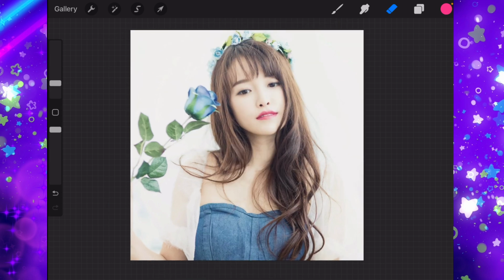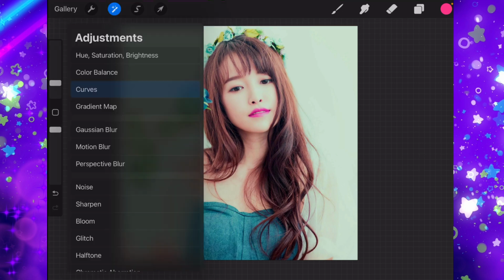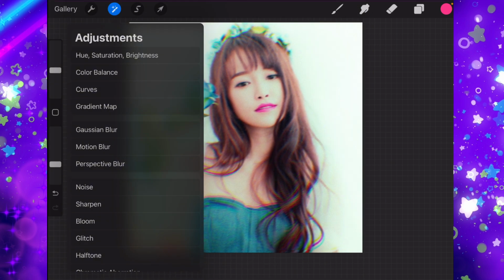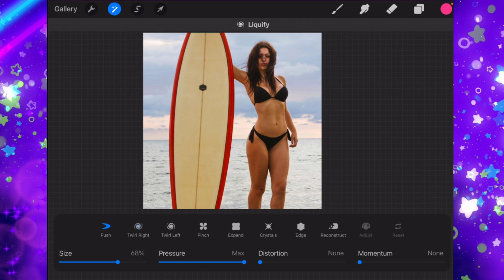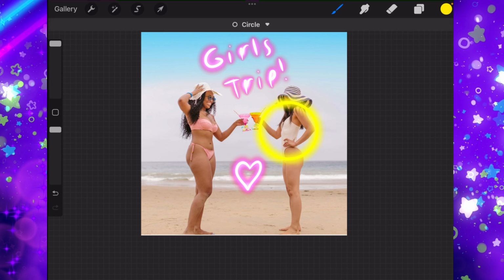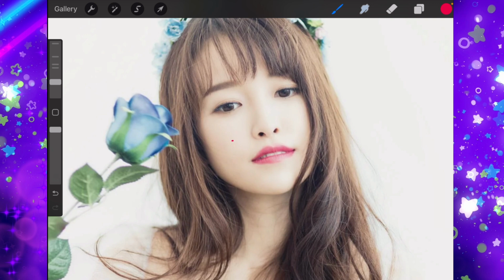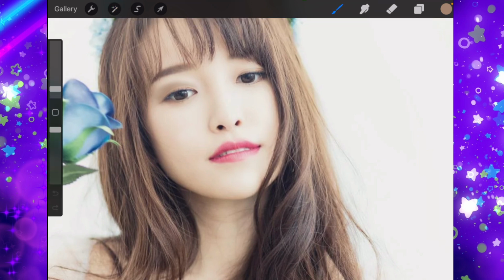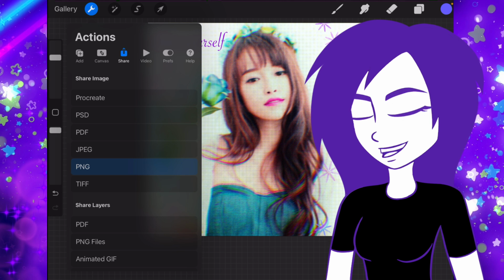Procreate is actually a great photo editor!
Got an iPad? Procreate is a must-have app for any creative. Most people use it for drawing, but no one talks about how great it is for photo editing too!
Fun fact: I even made this video’s thumbnail in Procreate 😎